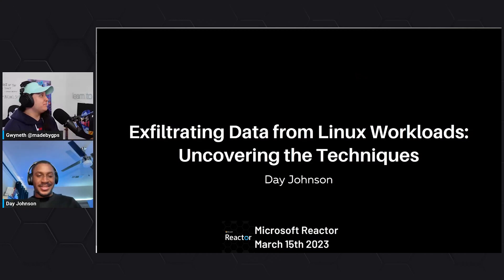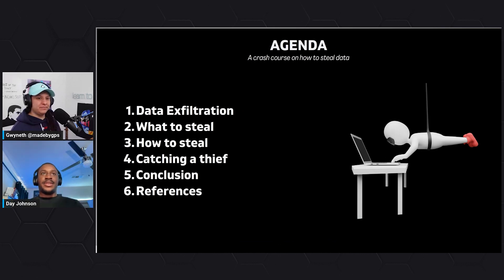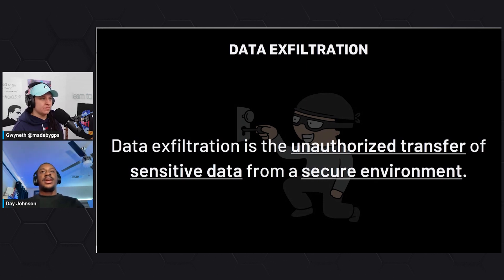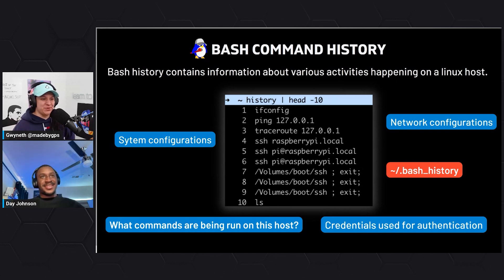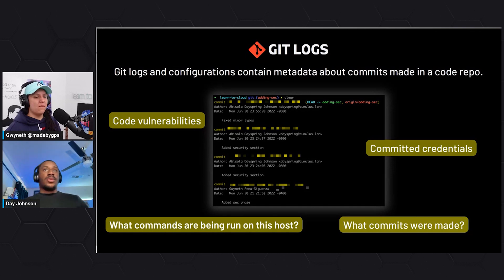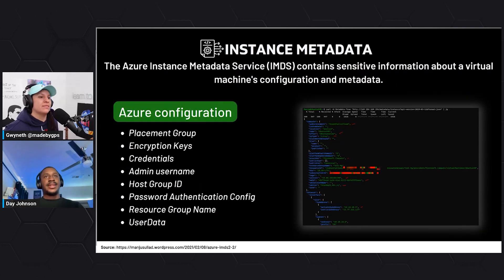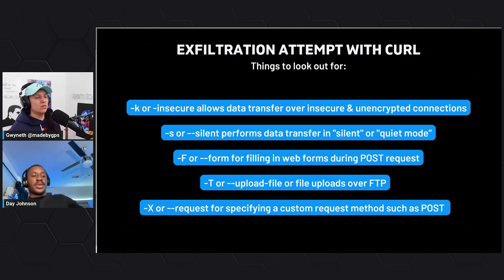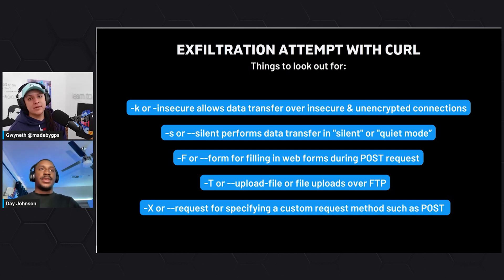Exfiltrating Data from Linux Workloads | Day Johnson Microsoft Reactor Talk 2023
I recently gave a talk on Data Exfiltration Techniques from Linux Workloads at Microsoft Reactor (thanks to @MadeByGPS ). While I am not a Linux security expert, I have gained knowledge and experience building detections for this topic. The video provides a high-level overview of treasures on Linux workloads that attackers might want to steal, which most developers may not have considered.

🧬 VIDEO RESOURCES

💼 CAREER RESOURCES

⏰ TIMESTAMPS
00:00 Intro
00:56 whoami
02:08 Agenda
02:28 What is Data Exfiltration?
03:51 What To Steal?
04:31 Bash Command History
05:57 Git Logs
06:55 SSH Keys
07:51 Instance Metadata
09:52 How To Steal
11:03 Catching A Thief
11:28 Detection-as-Code
12:33 Sigma Rule - Data Exfiltration with wget
14:25 Exfiltration Attempt with curl
15:42 Bringing it all together
17:27 Final Thoughts, Sources & References